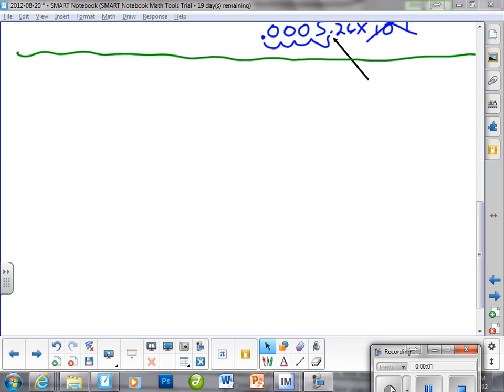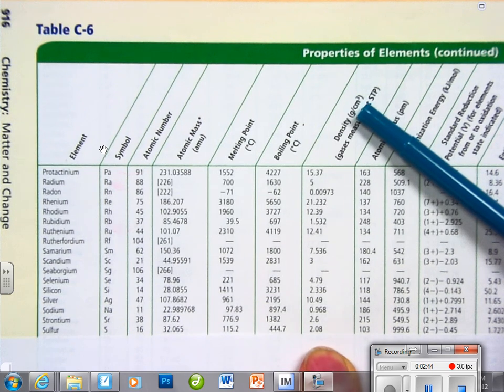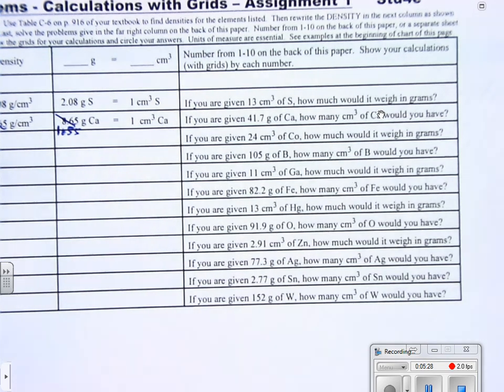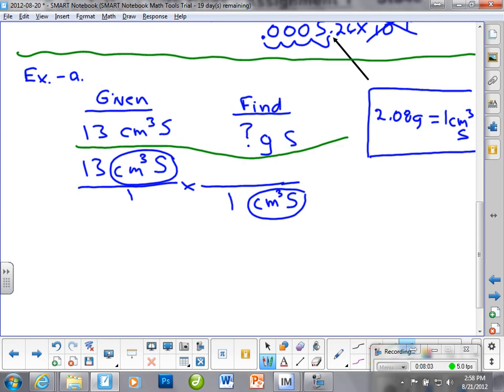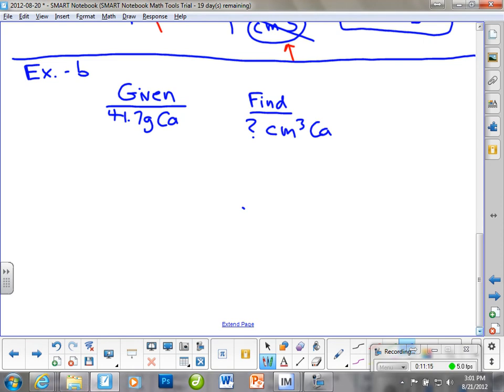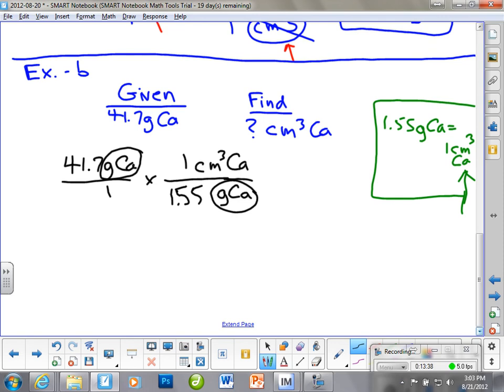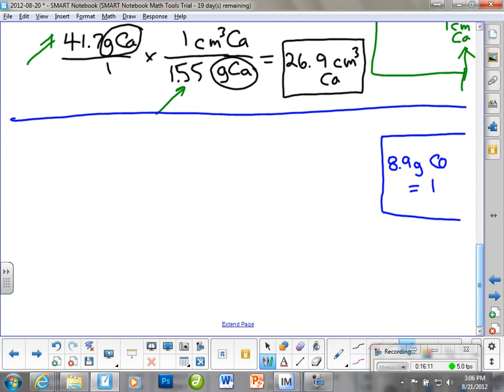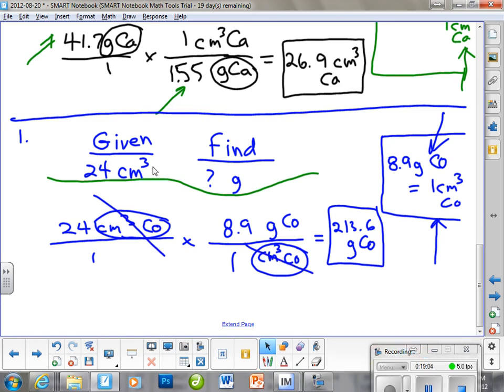Density Problem Calculations using grids - Assignment 1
The important subject here is unit calcellation as a means of solving density problems.  You will see problems with the volume (usually as mL or cm3) as a given, and mass (usually in grams) given.  If given mass, you will need to find volume, if given volume you will need to mass.  The third time of density problems is not shown here (you are give mass & volume and asked to find the density).